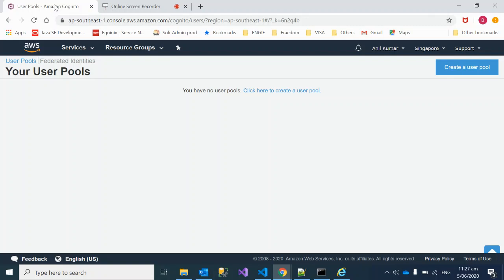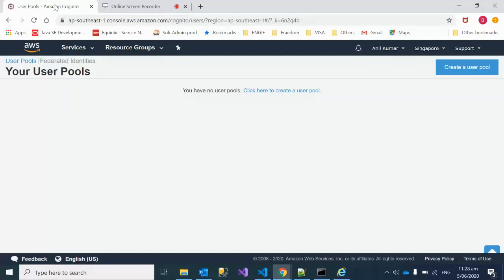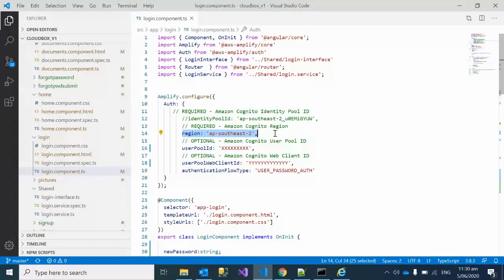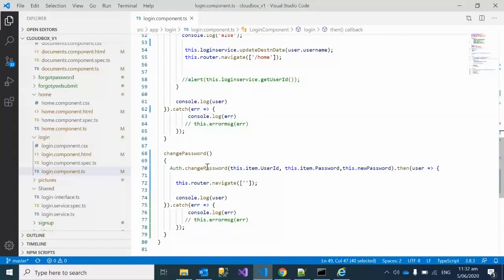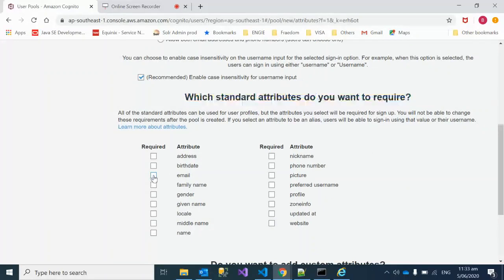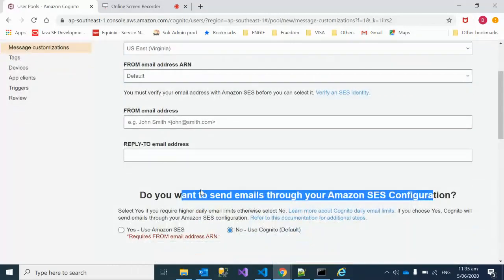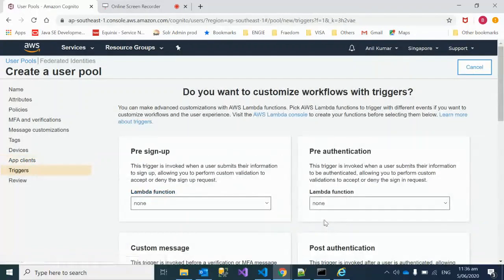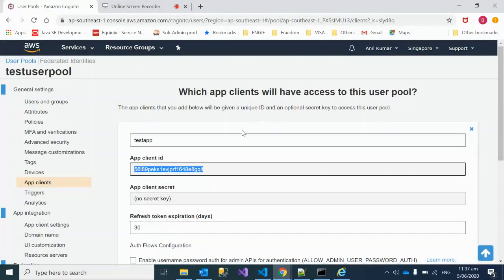Adding Authentication to Angular app using AWS Cognito